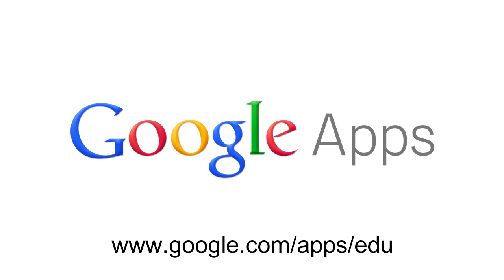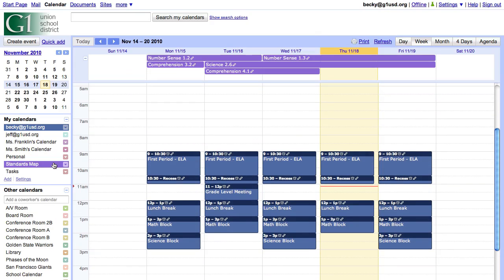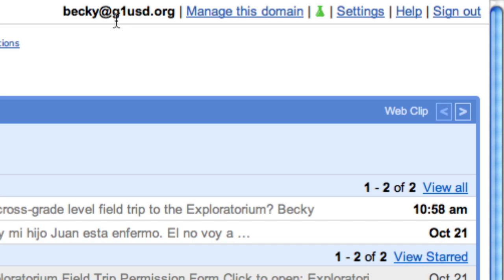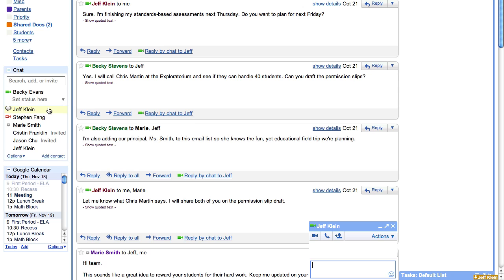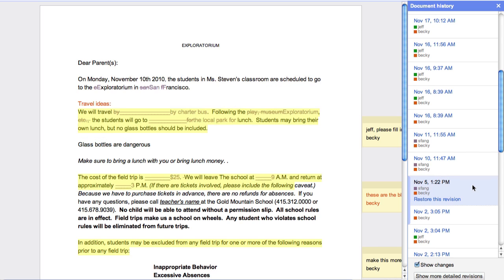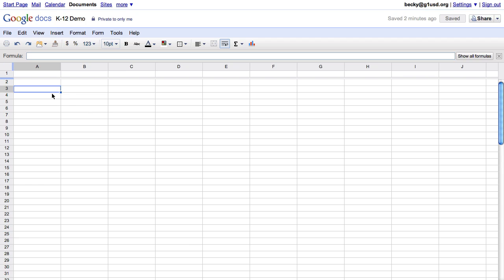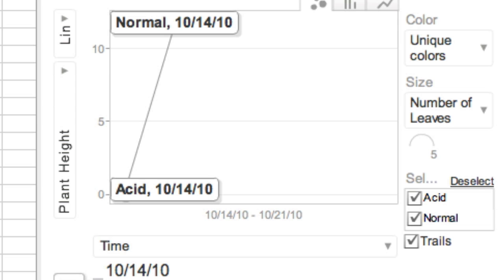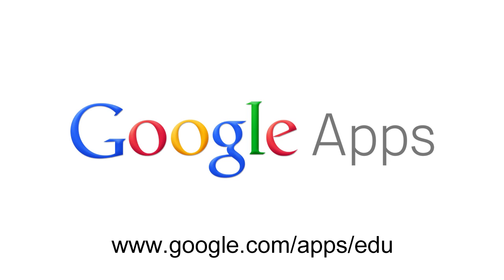Google Apps for Education K12 Demo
Google Apps for Education Demo of Calendar, Gmail, Documents, Forms, Spreadsheets, and Sites through the perspective of a K-12 educator.